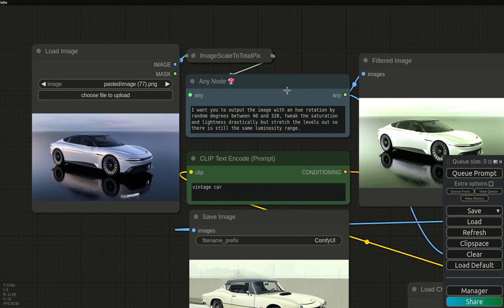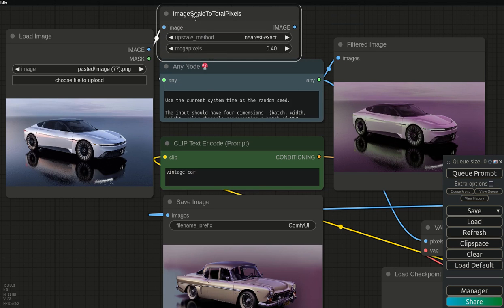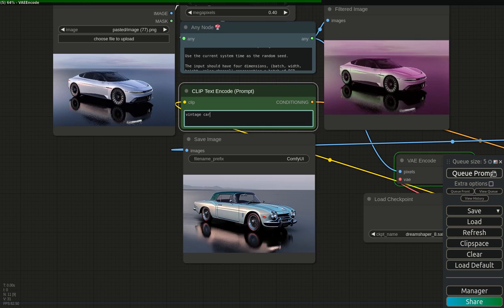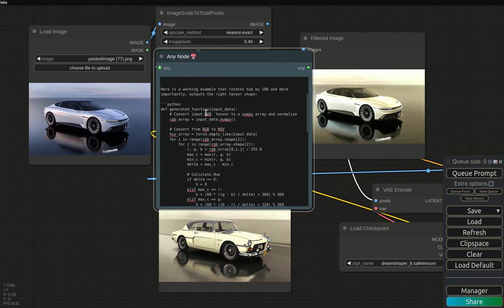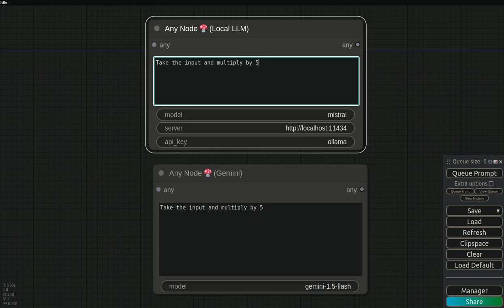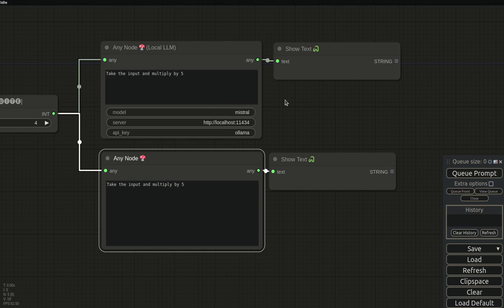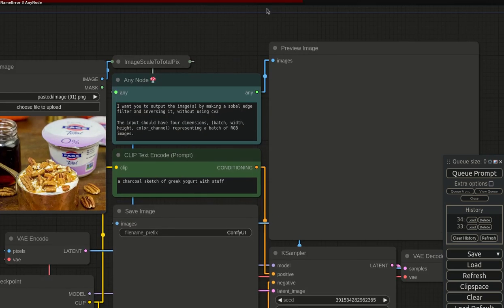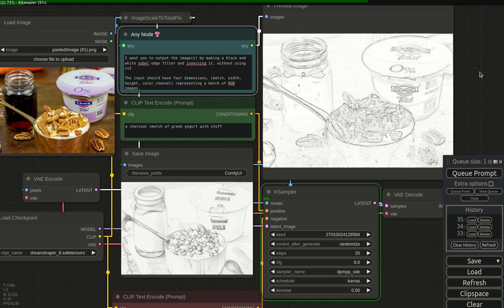INSANE ComfyUI Node writes new Nodes with AI (and Local LLMs)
AnyNode is a new node for ComfyUI that does your bidding using AI. This is a short Tutorial and overview to show you around the node. I use AnyNode in my main example to edit my image before sending it to my DreamShaper 8 Stable Diffusion model and and doing img2img (image to image), getting some pretty cool randomly colored results that make SD hallucinate other features.